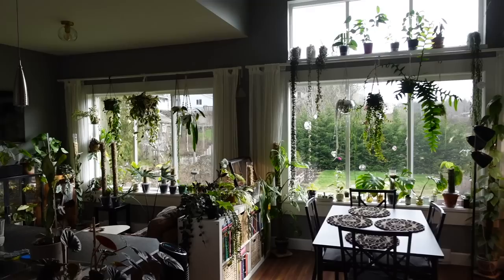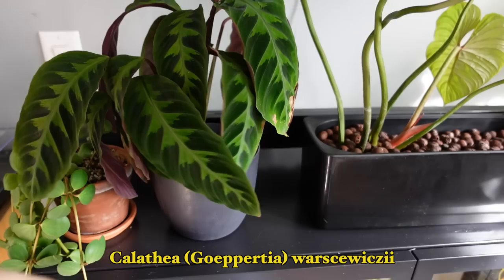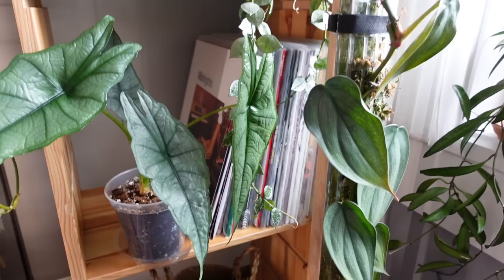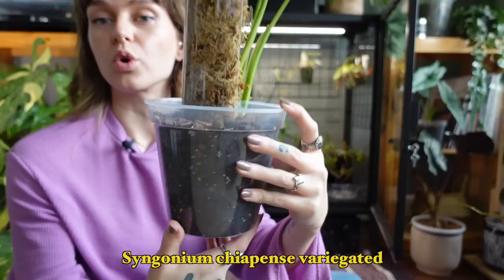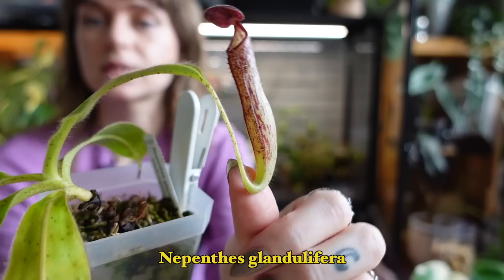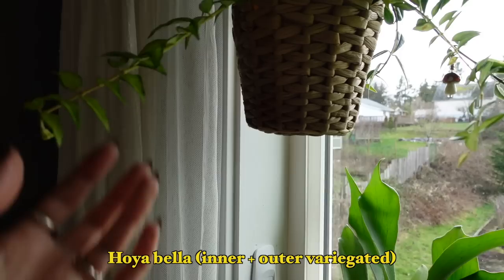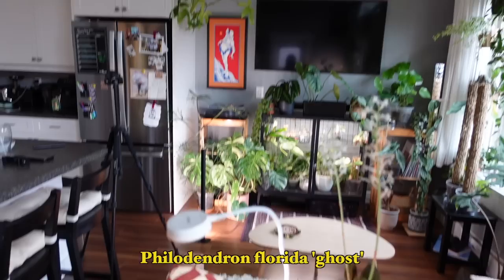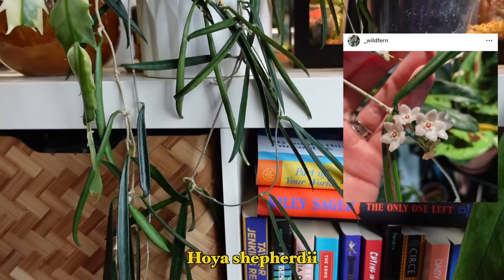Full Houseplant Tour 2024 🎉🌿 280+ plants in my small house! (PART 1)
Clear pots (code FERN10)

Fave sellers:
Chlorophiles (begonias! - shipping to Canada & US)